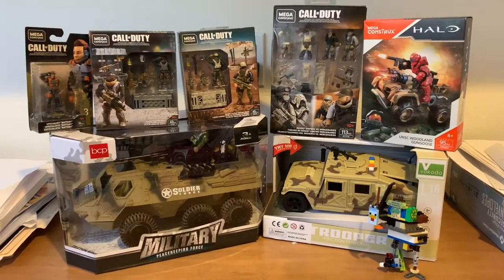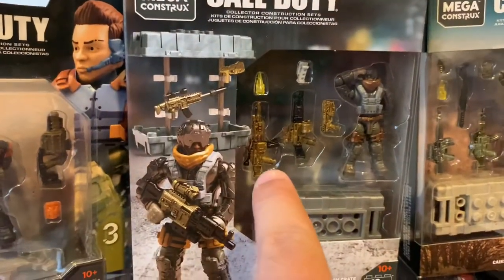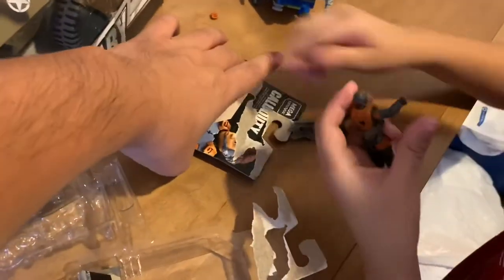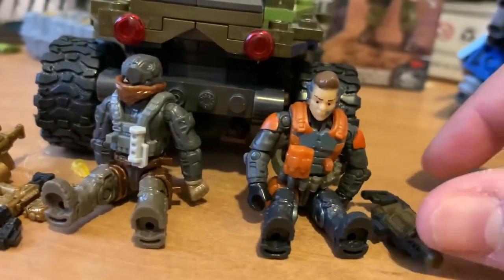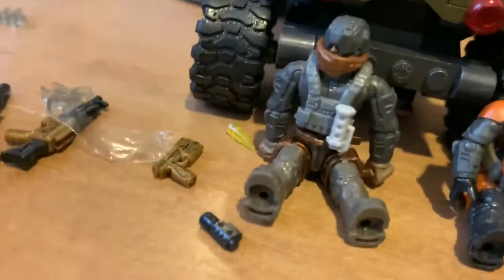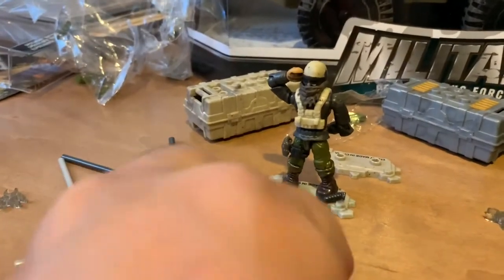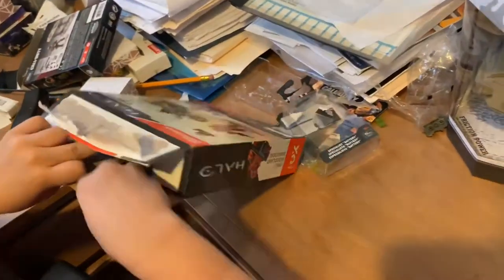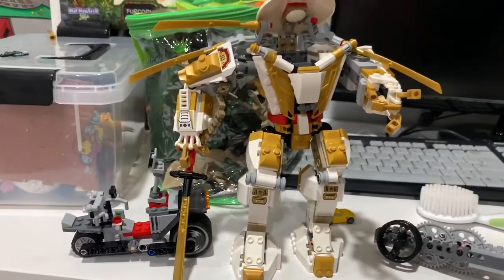Call of Duty Mega Construx Unboxing - Halo Mega Construx - Military Lego Mega Minifigure Collector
Building Blocks toy review Opens the new Call of Duty Mega Construx soldier mini figure.  We opened so many!

Disney Cars 3 Toys Hunt Lightning McQueen in Real Life - Petersen Auto Museum Tour for Children

Disney Cars 3 Playsets and Toy Cars for Kids - Cruz Ramirez Hauler & ALL our Toy Cars Collection

Disney Cars 3 Toys at the Park - Blindspot Unboxing Thunder Hollow Demo Derby at the Playground

Cars 3 Road to the Races Tour Sphero Ultimate Lightning McQueen Meets Lightning McQueen in Real Life

Disney Cars 3 Toys Ultimate Florida 500 Speedway Final Race Cars 3 Movie Scene Toy Story Playtime

Disney Cars 3 Exclusive Mini Movie Trailer sends Lightning and Cruz to Miss Fritter Racing Skool

New Disney Cars 3 Toys Hunt - We FOUND Conrad Camber Blind Spot & Metallic Bobby Swift in San Diego

OCTONAUTS TOYS - GUP SPEEDERS Sea Slimed GUP A, GUP U Frogfish, Gup Q Undersea Explorer 옥토넛 스피더스

Disney Cars 3 Toys at the Beach - Lightning McQueen & Miss Fritter Playing in the Sand with Trucks

New Disney Cars 3 toys Diecast Cars Case L Louise Nash Rusteze Cruz Ramirez 🔴 Live Toy Unboxing Show

Toy Hunting Disney Cars 3 Mini Racers Variety 15 Pack - Target Toy Hunt - New Roblox Toys

NEW Cars 3 Toys Hunt GUESS THIS CAR? We FINALLY FOUND Cars 3 Case L & NEW Hot Wheels MineCraft Cars

Disney Cars 3 Toys Lightning McQueen EPIC BATTLE VS DARTH VADER Hot Wheels SPECIAL EffEcts Toy Story

New Disney Cars 3 Toys Conrad Camber BEST Unboxing Playtime Review of ALL TIME! Family Toy Review

Disney Cars 3 Toys THUNDER HOLLOW MAYHEM Demolition Derby Toy Story Playtime Scene from Cars 3 Movie

Disney Cars 3 Toys MR DRIPPY Crazy 8 Crashers THUNDER HOLLOW Family FUN PLAYTIME on the PLAYGROUND

New Disney Cars 3 Toys Hunt - Thunder Hollow Matte Miss Fritter 2018 Radiator Springs Frank Toy Cars

Here is our latest Disney CArs 3 Toy hunt video!
New Cars 3 Toys Hunting 100+ Disney CARS 3 Ultimate McQueen Rust-eze RAcing Center Target Exclusive

Our Favorite Videos - DinoTrux, Batman, Paw Patrol, PJ Masks, Disney Cars, Thomas Train, Lego, Surprise Eggs, Egg Surprise, Hot Wheels, Shopkins, Transformers, Happy Meal

Kids Educational Toy Learning Videos - Learn ABC Alphabet, Counting, Learning Numbers 1 2 3, Shapes & Colors